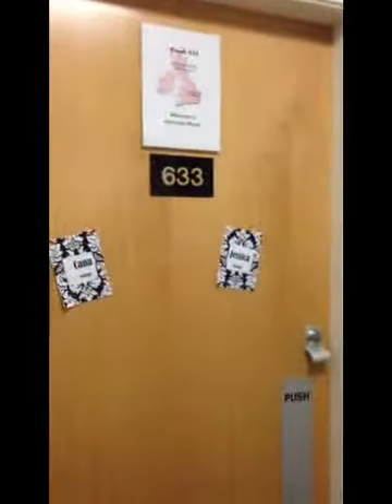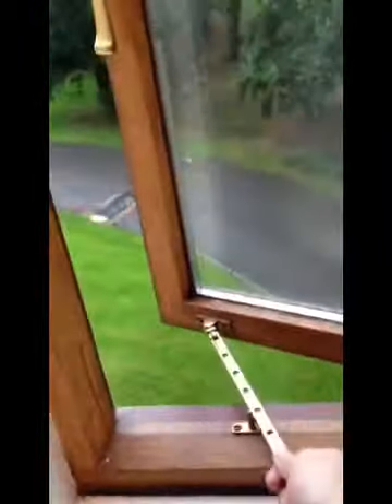My Room in the Carriage House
This is a walkthrough of my dorm room that I share with Jessica, the best roomie ever! :)
And, of course, no room of mine would be complete until a Superman poster was up.
Too bad they don't sell Jonas Brothers posters at ASDA too... :/

If you want to send me mail while I'm at Harlaxton (like maybe a Jonas Brothers poster...), here's my mailing address:

Cana Herron
Harlaxton College
Harlaxton Manor Box #53
Grantham, Lincolnshire
NG32 1AG
UNITED KINGDOM

Mark all postage as "airmail" when you send it!